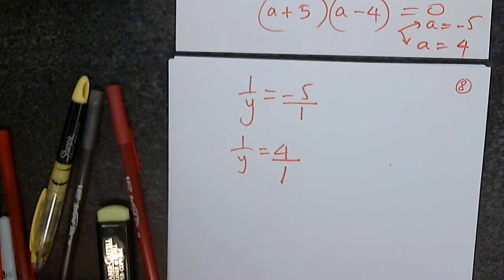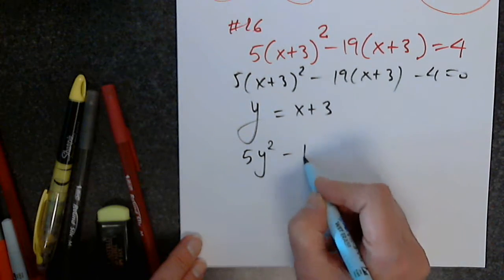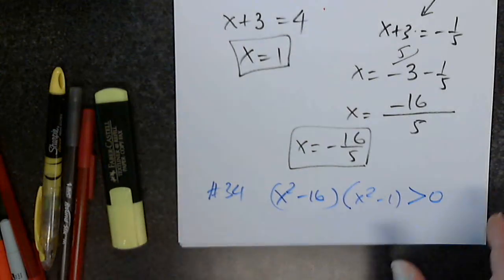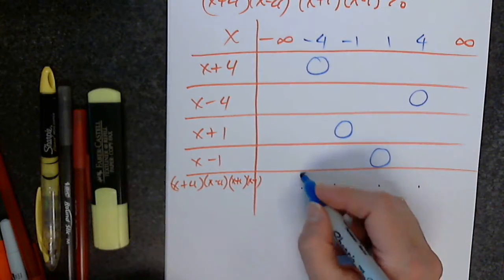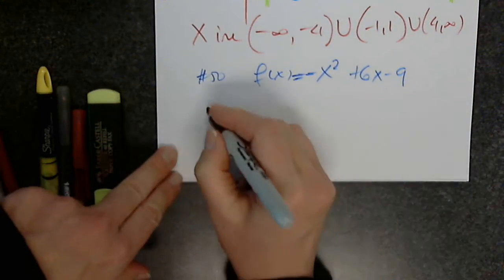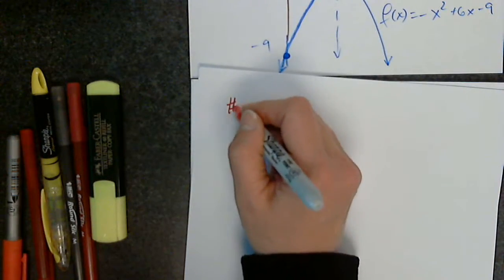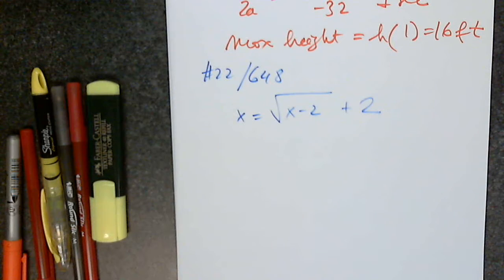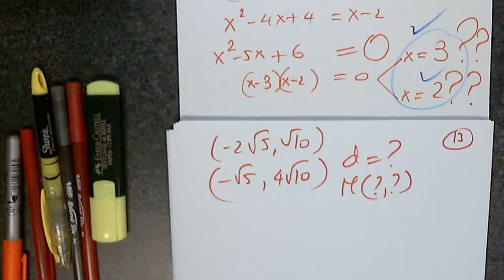MAT 012 FINAL EXAM REVIEW PART 2